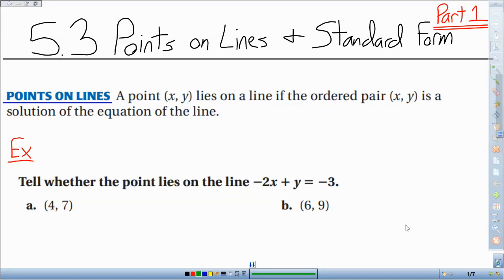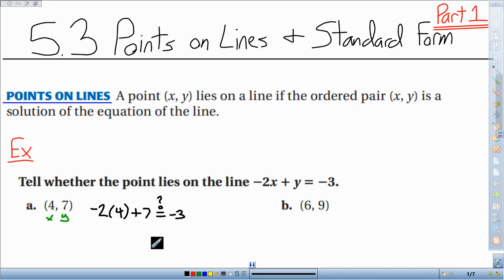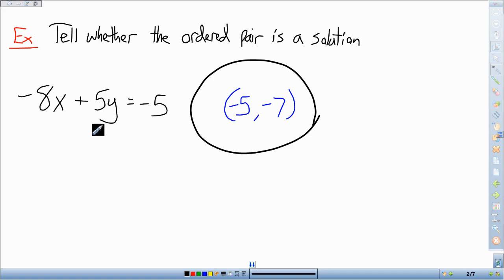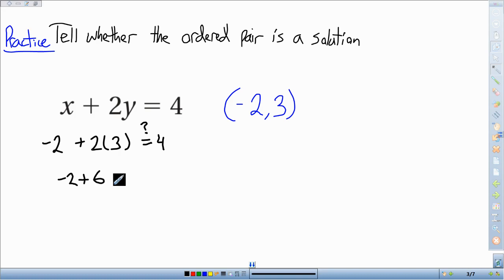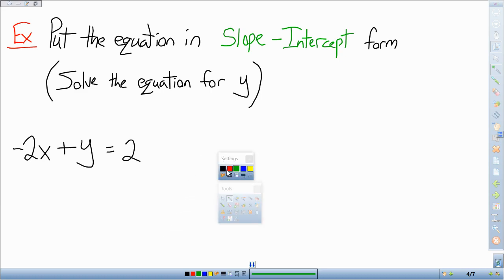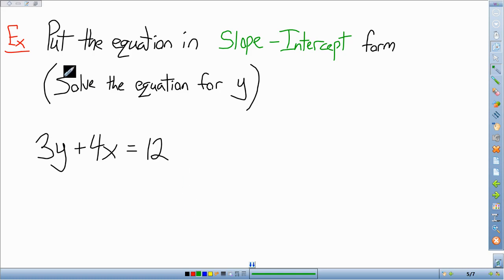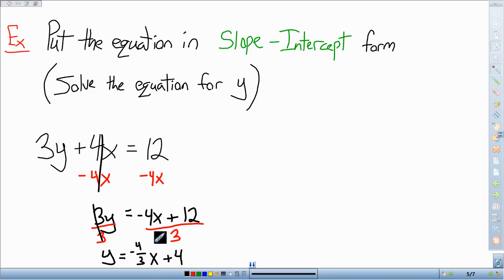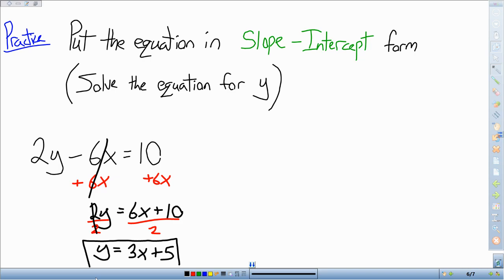Math09 5.3 Part 1 (Notes)